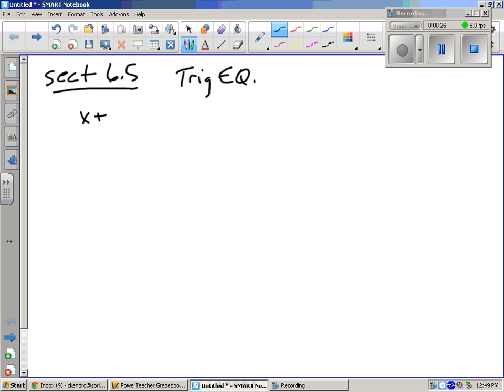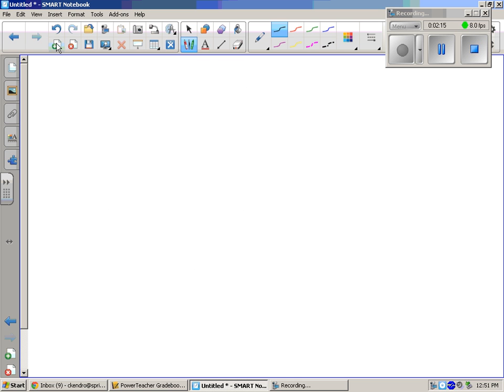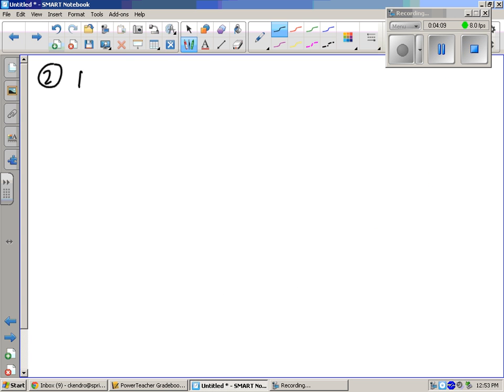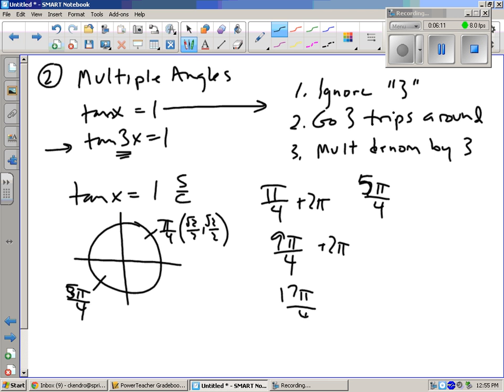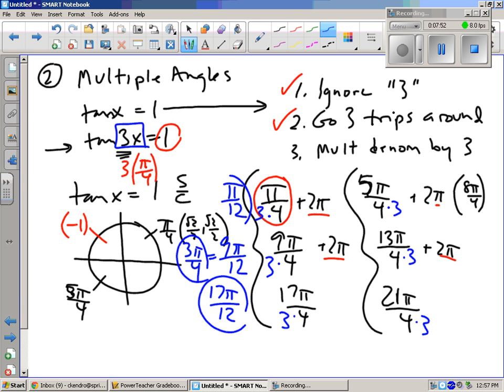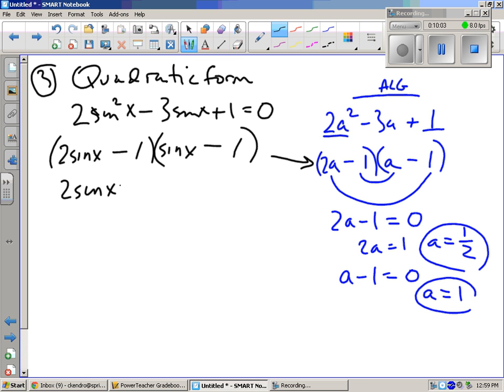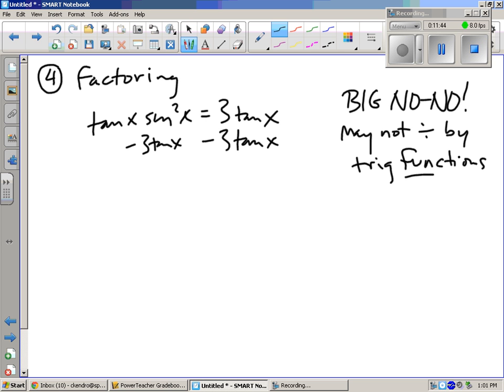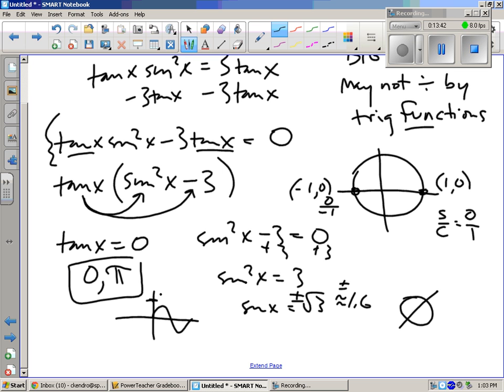New Trig 6 5 video Trig Eq